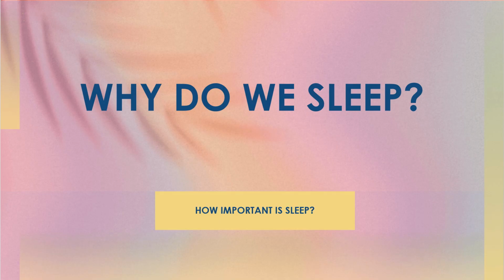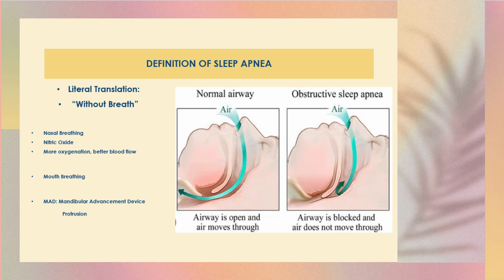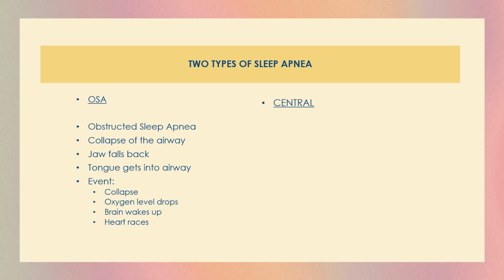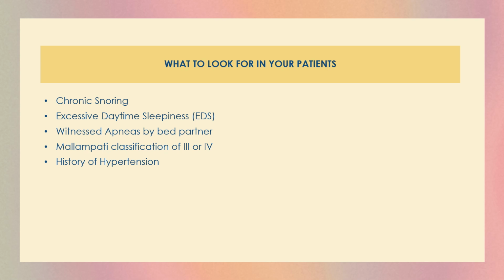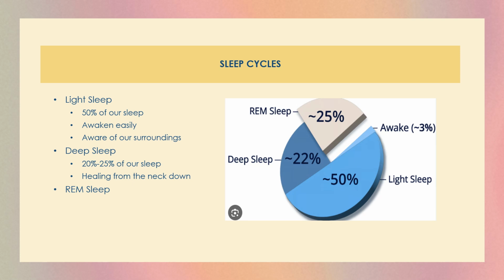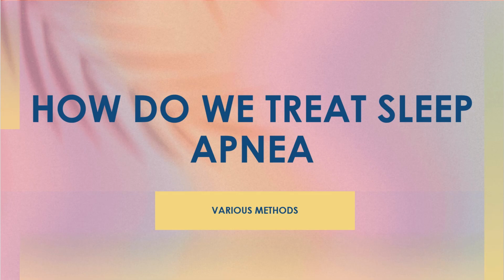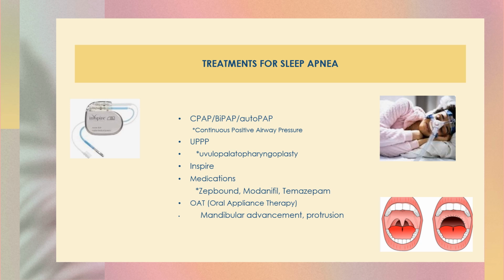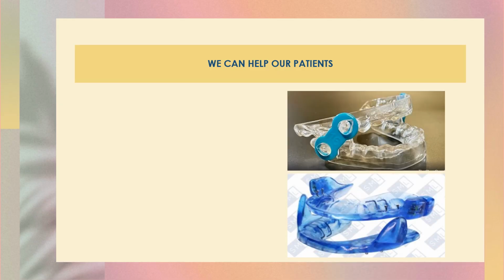Intro to OSA Recording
Learn the basics of obstructive sleep apnea.